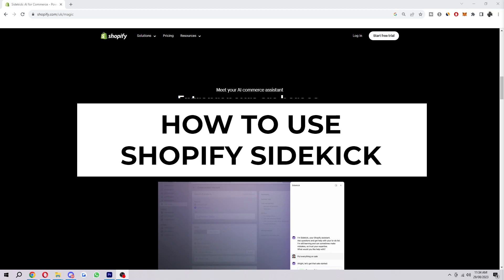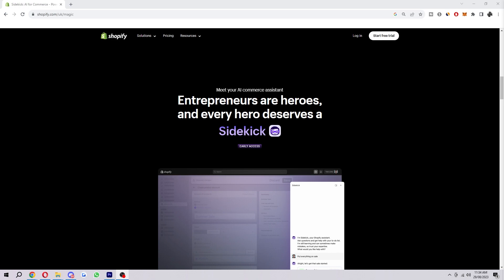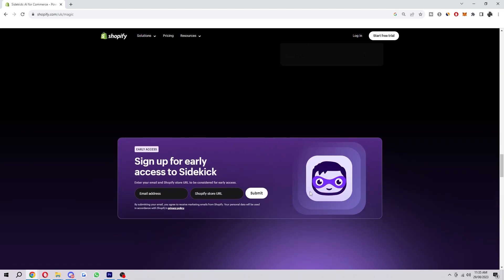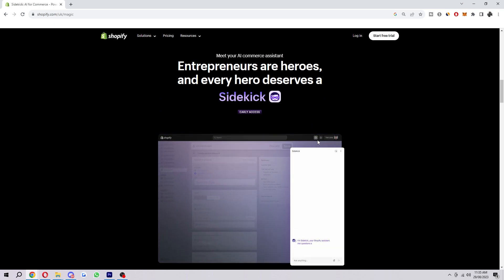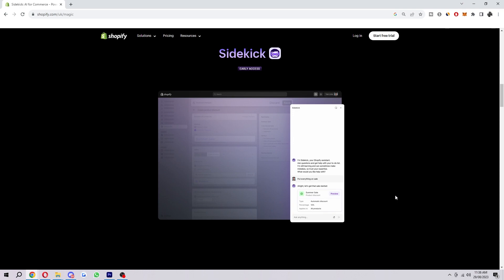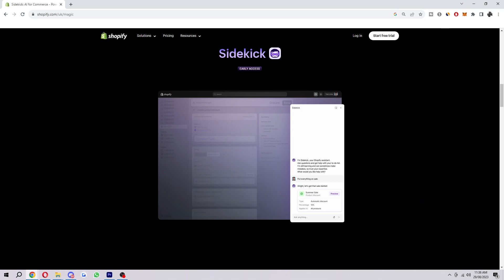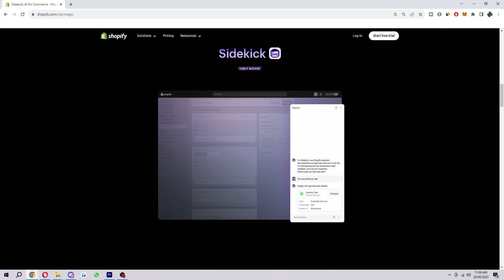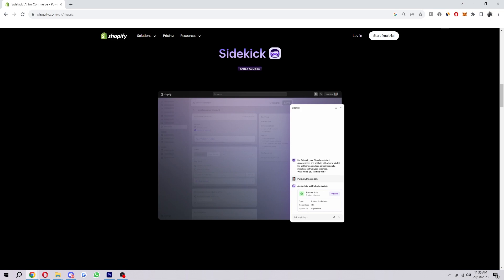How To Use Shopify Sidekick | Shopify Sidekick Tutorial 2025